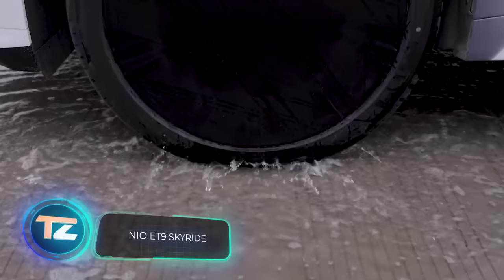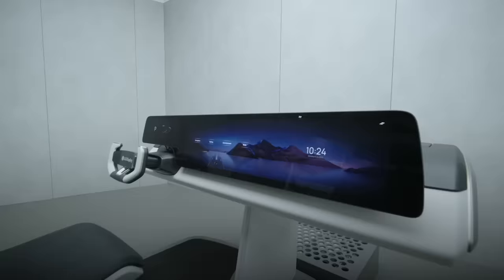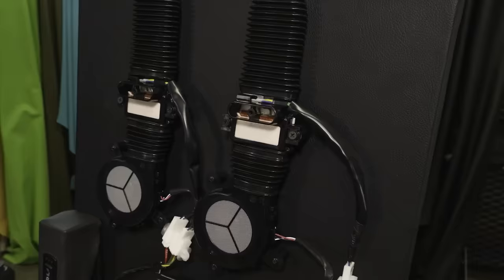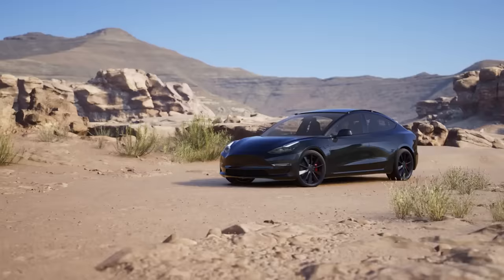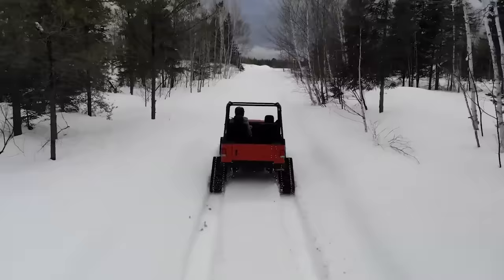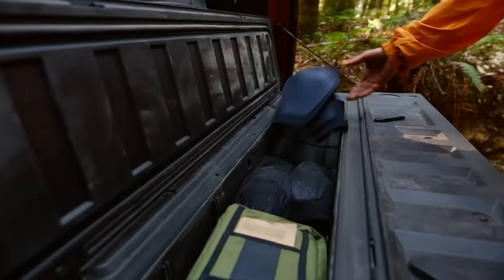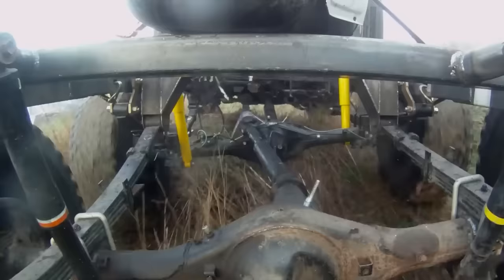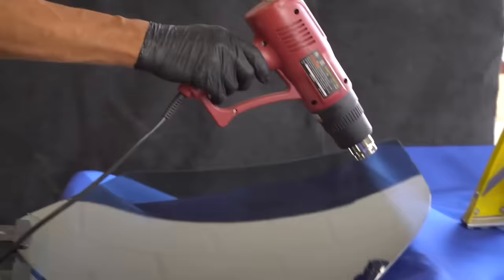COOL INVENTIONS THAT WILL TAKE YOUR CAR TO A NEW LEVEL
1) NIO ET9 SkyRide

3) Nordtrack

5) Tilta Hydra

7) Rock Slide

8) EV Solar Kits

9) Shocker Hitch

11) Tryhomy Car Folding Bed

12) StowFlex Tailgate
(preview)

15) Quattro Caravan Mover/ E-GO

16) Smash and Grab

00:00 - NIO ET9 SkyRide
01:19 - BuiltRight Industries Bedside Rack System
02:08 - LG SDV
03:08 - Tilta Hydra Hydra Alien Car Mounting System
04:01 - Sanctum Seat Ventilation System
04:50 - Rock Slide
05:14 - Smittybilt Atlas Door Steps
05:42 - EV Solar Kits
06:34 - Shocker Hitch
07:41 - LoD Offroad Destroyer 4 Door Sliding Roof Rack
08:27 - Nordtrack
09:35 - Tryhomy Car Folding Bed
10:26 - StowFlex Tailgate
11:22 - Topper Tent
12:07 - Multidrive Technology (MDT)
13:04 - Quattro Caravan Mover/ E-GO
13:58 - Smash and Grab